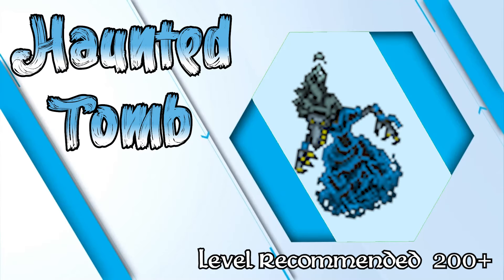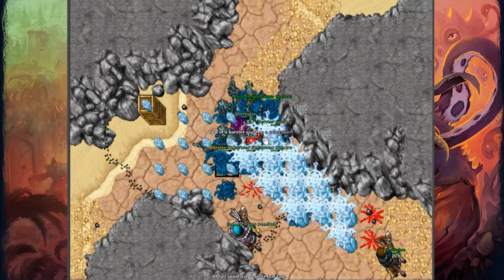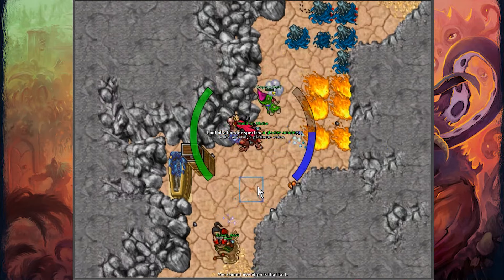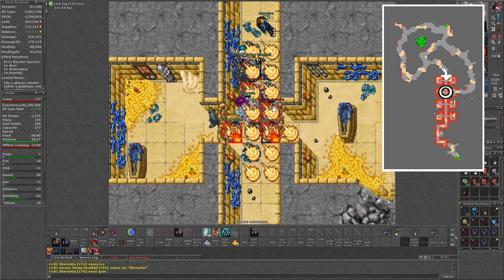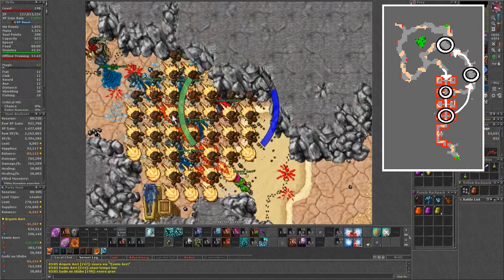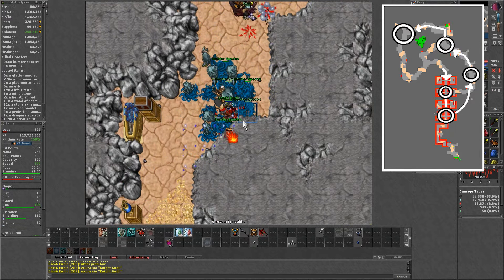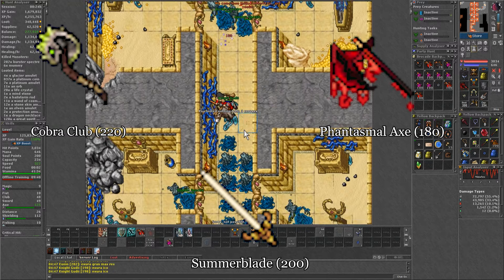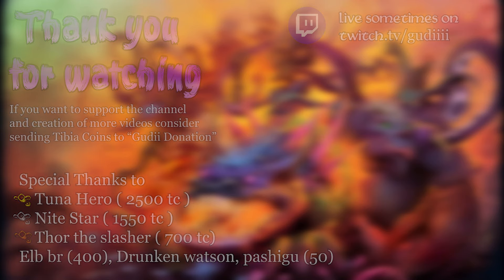TH 200+ Bursters Spectres [Where to team hunt]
Team hunting has become almost a must do in order to level up faster, And me and my friends started fresh on Vitera so we got to experience a lot of different team hunt spawns.

I been covering the our progress in a blog format that you can find on this playlist

Aditionally each spawn we hunted will be getting its own dedicated video with extra information on them.